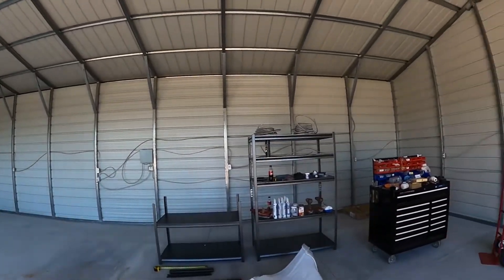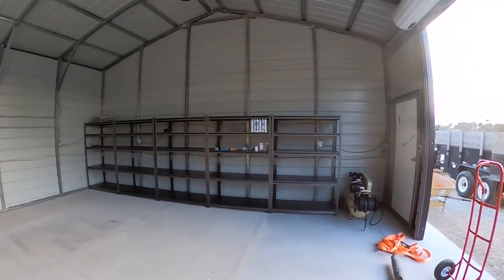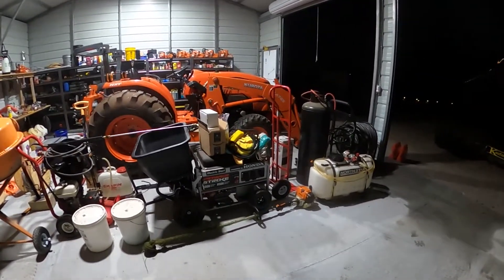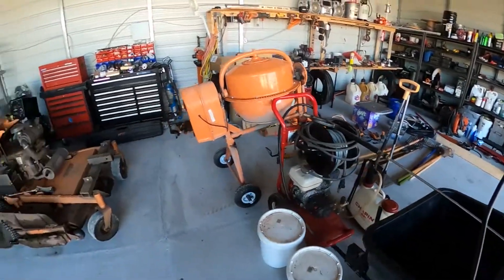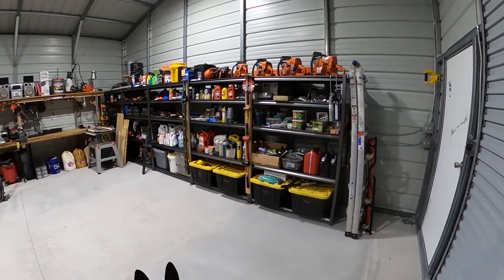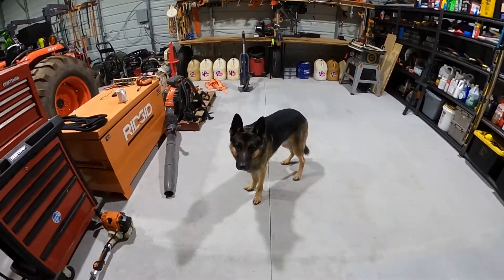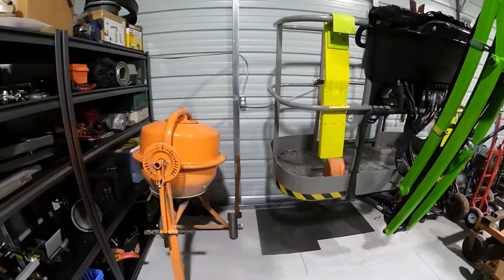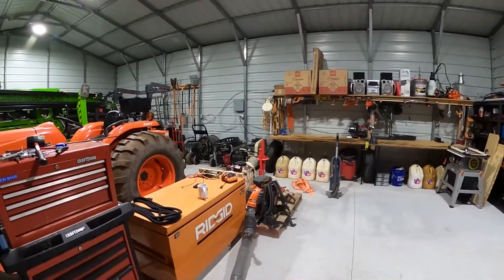Organizing a Workshop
In today's video, I show me organizing my new building. It ended up taking me a little over a day. I'm glad I was able to finish this up as now i'm able to get on to setting up my wife simply sallies workshop!